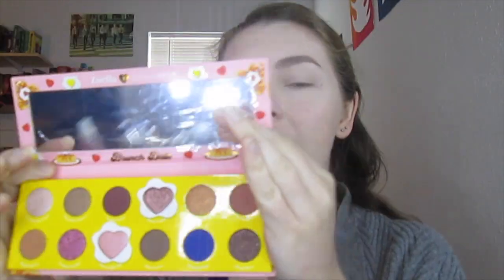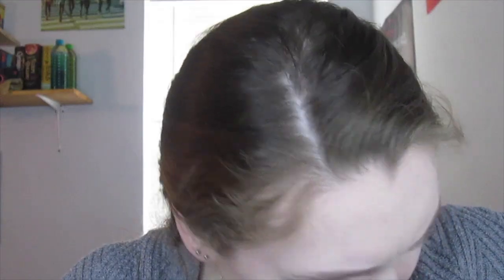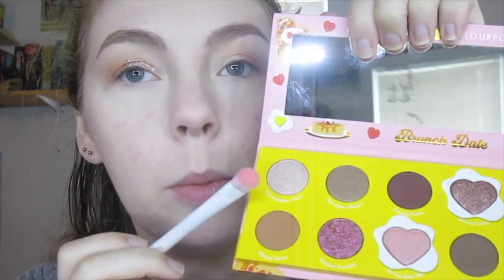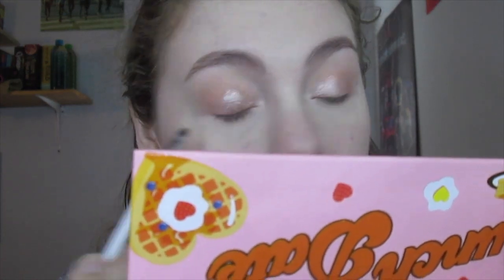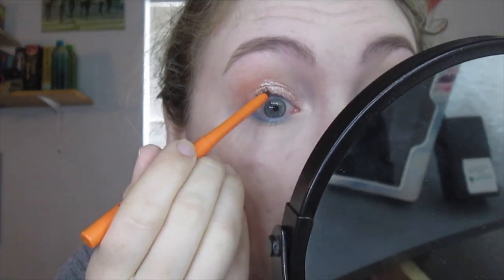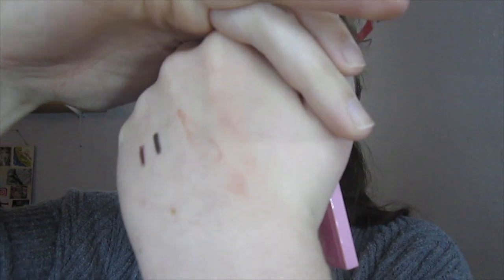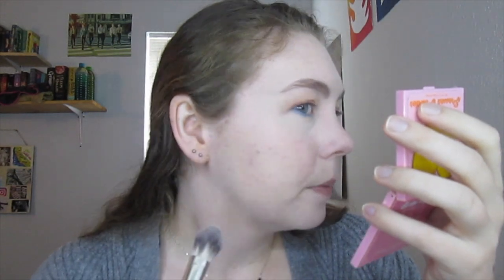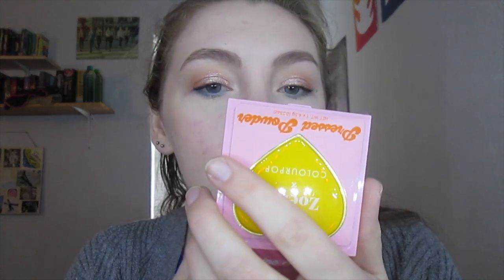Zoella x Colourpop Collection Review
When I had first seen the sneak peek of this collection, I knew I had to try it out. And thankfully, it lived up to the hype.

Hello everybody! My name is Kathleen, and I upload makeup reviews, recipes, DIY's, crafts, and tons of other types of videos.